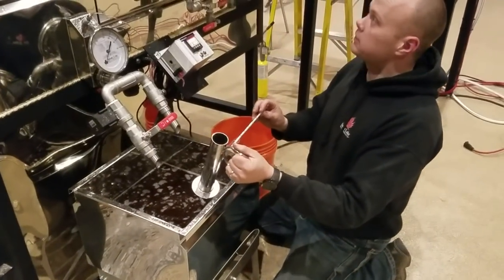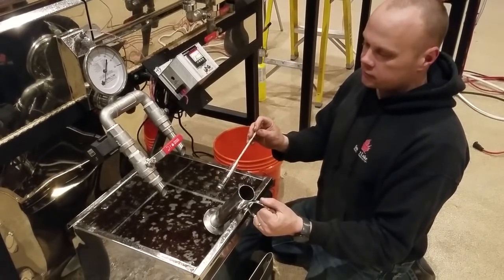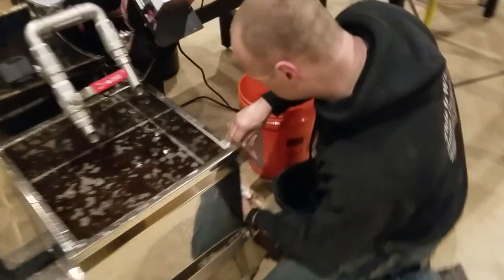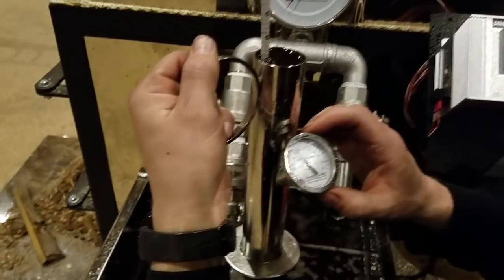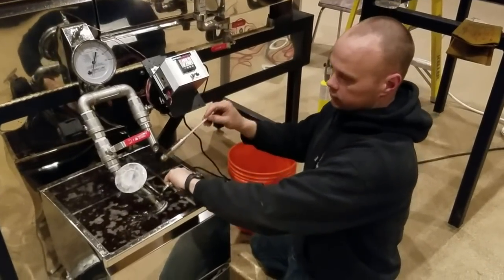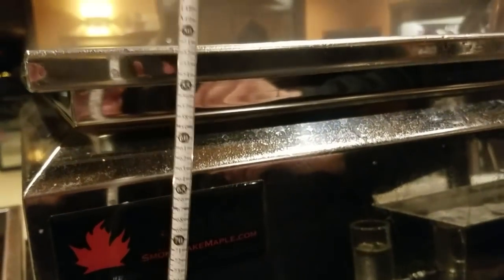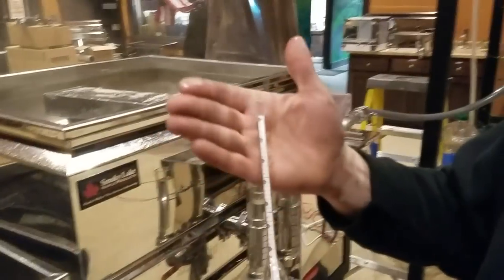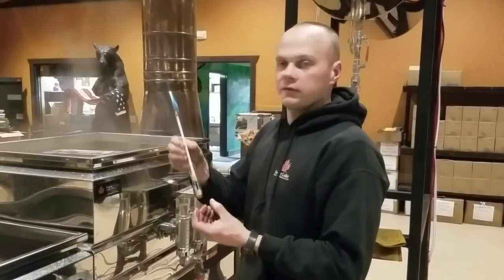Checking Density at the end of a boil, pure Wisconsin maple syrup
Learn how to perfect the density of your syrup in the a matter of minutes. This method is quick, easy and incredibly accurate. Never again will you develop crystals in your jars. Never again will you need to continue boiling on the kitchen stove after drawing off of the evaporator.

This tutorial features The Murphy Cup and GOLD Series hydrometer. Available only from Smoky Lake Maple Products.

This is what it boils down to...tm